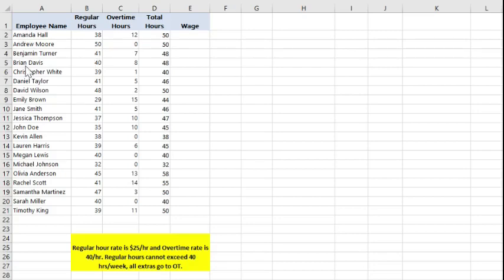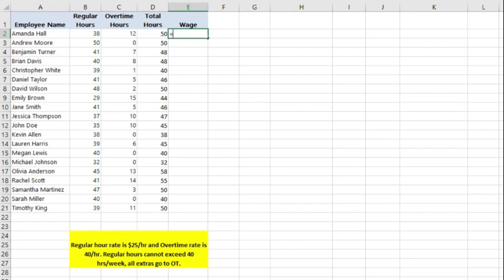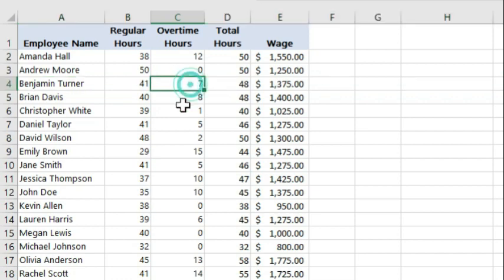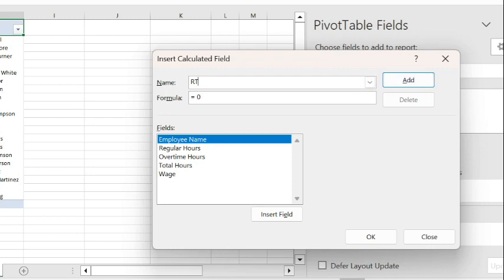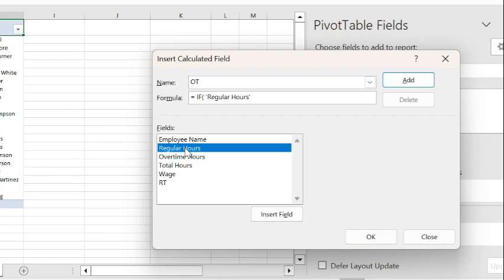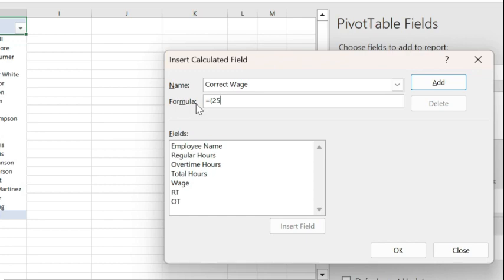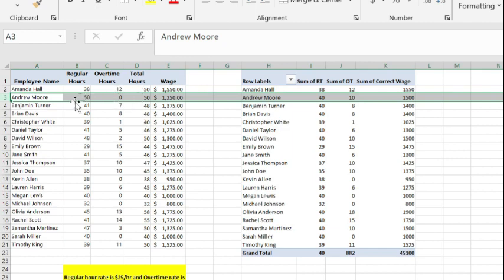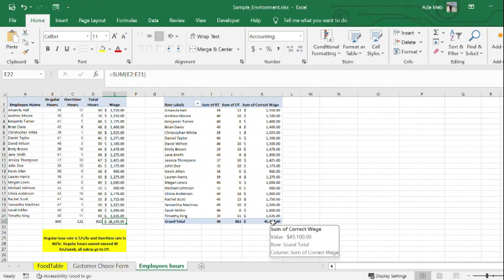How to use Excel Formulars including ifstatement in Pivot tables calculated columns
We are the payroll of an organization, and we need to ensure that the regular time hours and over time hours are calculated correctly using pre-set conditions. We'd need to ensure that our employees are paid correctly for their worked hours, using the correct rates for regular and over-time hours. We had to generate calculated fields in a pivot table, using formulars.